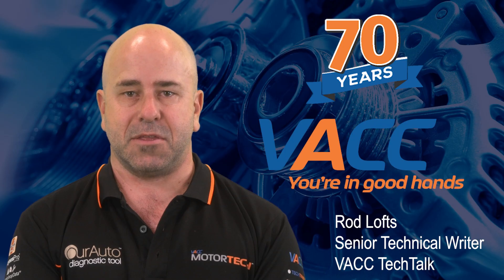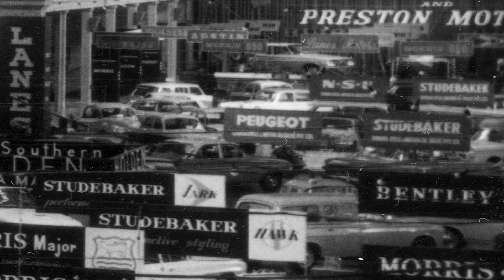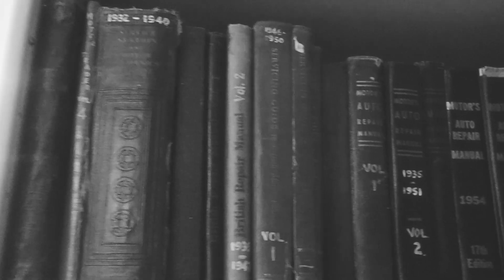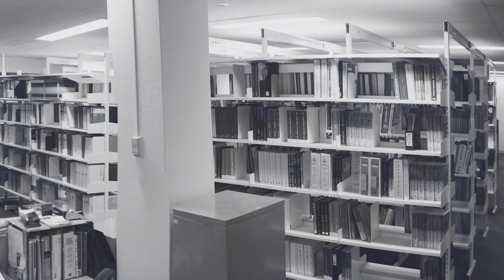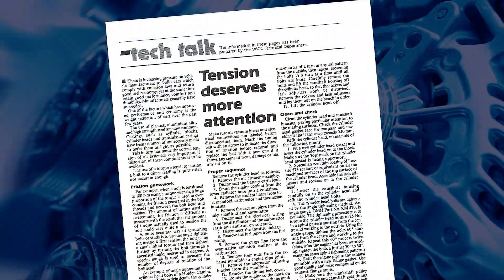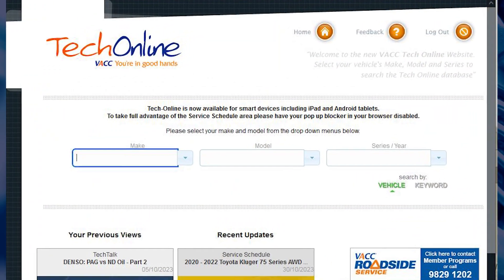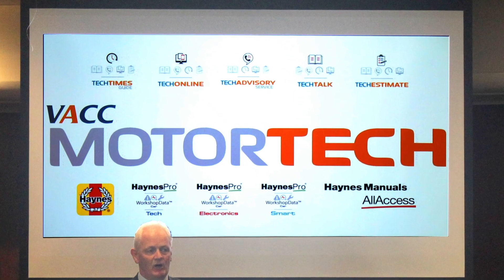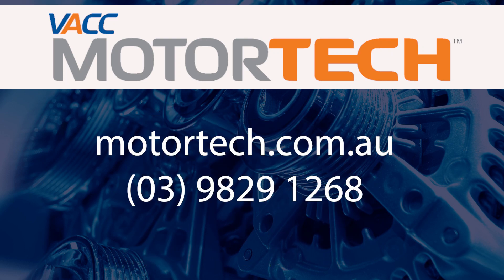History of the VACC Technical Department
For over 70 years the VACC has been supporting its members and the wider Australian automotive industry with access to a trusted and reliable source of automotive service and repair data.

VACC MotorTech subscribers have access to an extensive technical information resource, a Technical Advisory Service and library staffed by experienced technicians, along with a comprehensive online resource, Tech Online, Tech Times Guide, Tech Estimate and Tech Talk magazine, plus online resources from Haynes - Haynes Pro and Haynes AllAccess, allowing you to repair and service more makes and models than your competition.